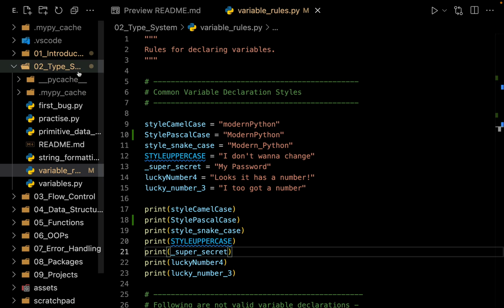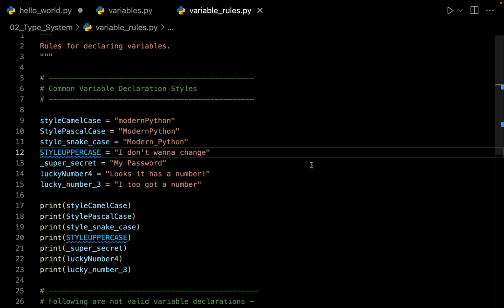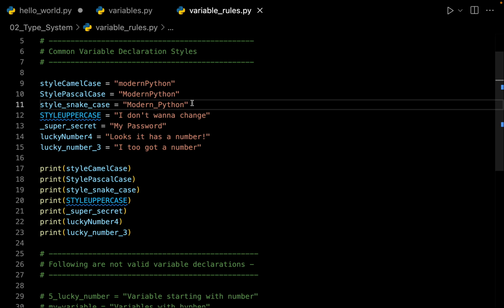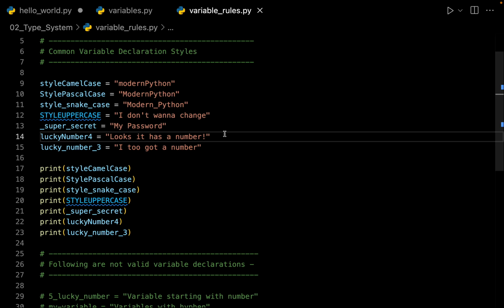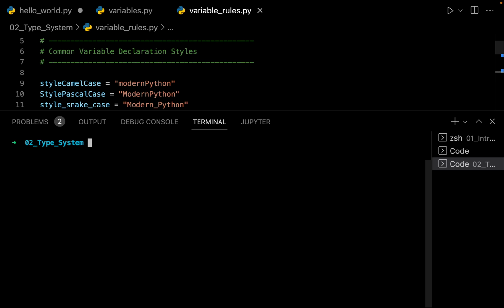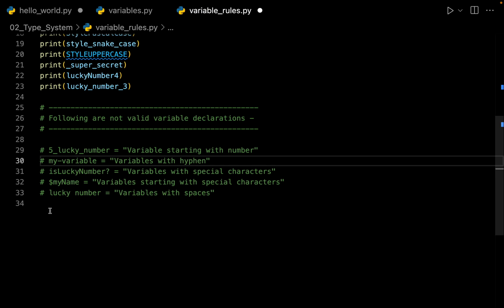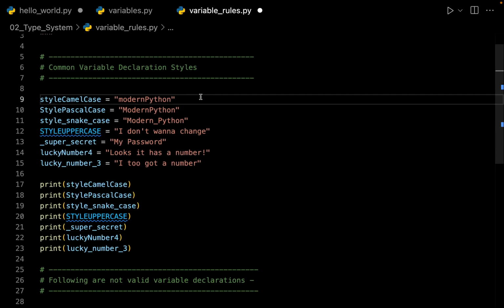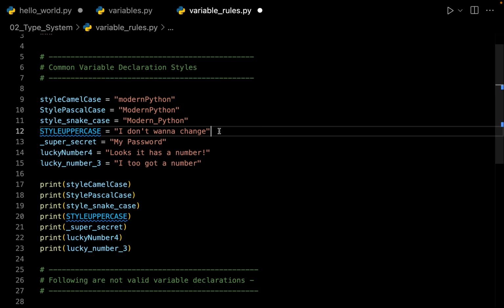10 - Modern Python 101 | Thinking In Types - Rules For Declaring Variables | Beginner Full Course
Let have a look at do's & don't for creating variables in Python.